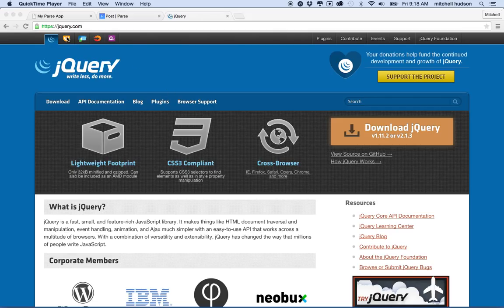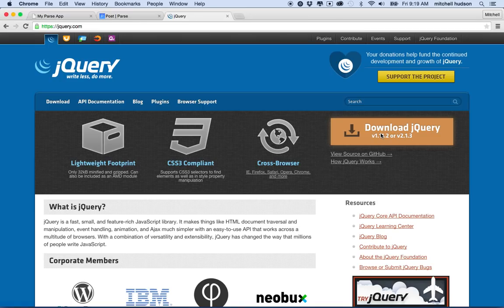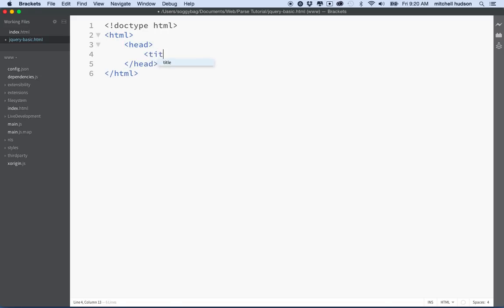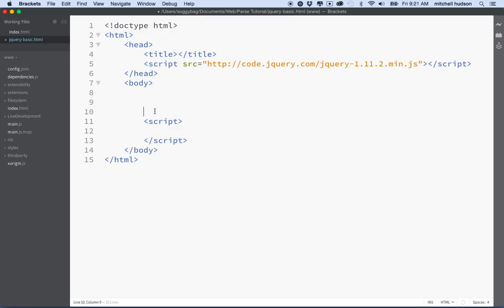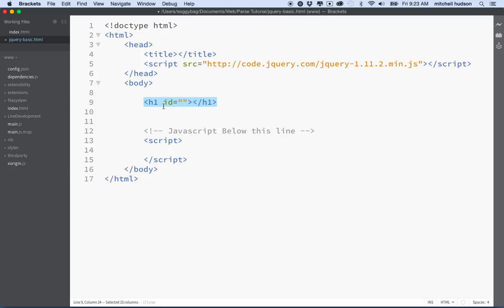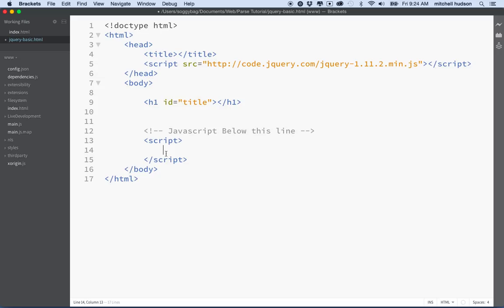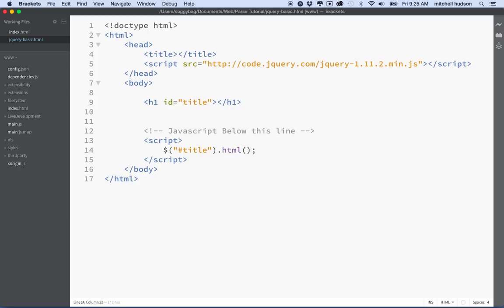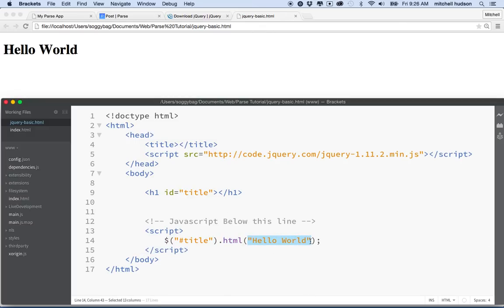1 JQuery Basic Getting Started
This video covers some basic information need to get started working with jQuery. This hopefully will provide the information needed follow my parse tutorial.